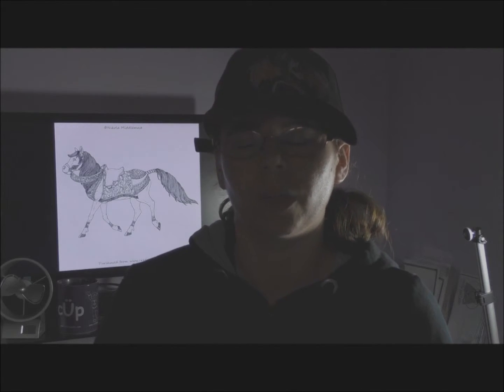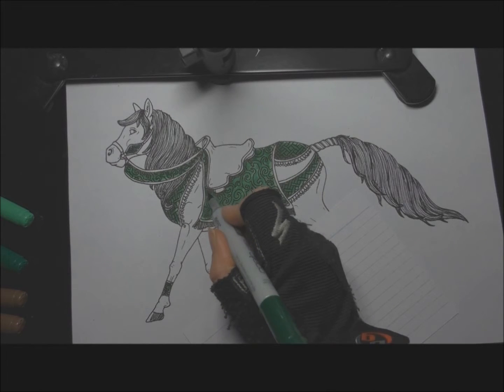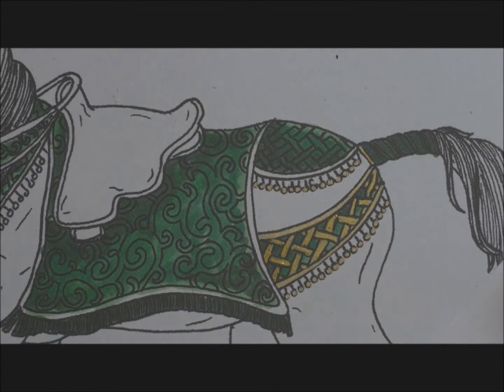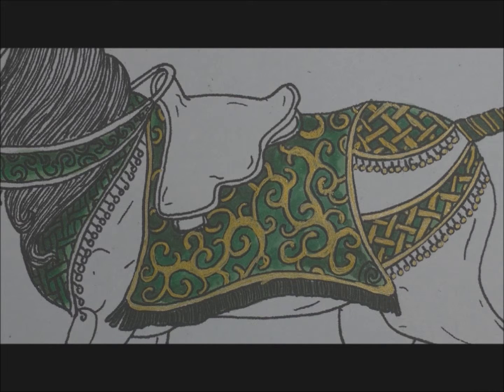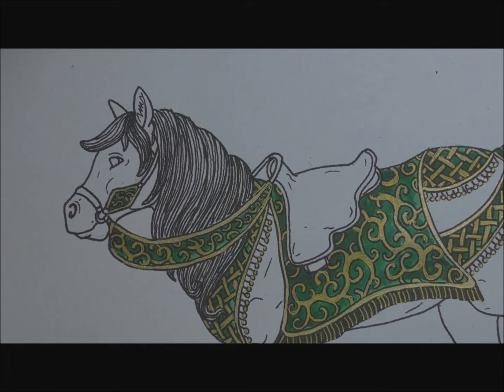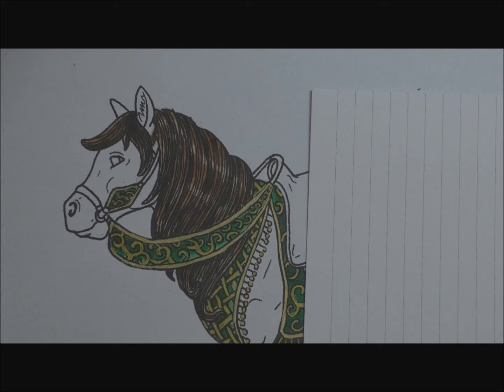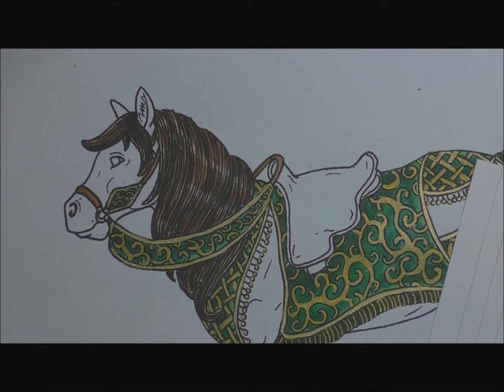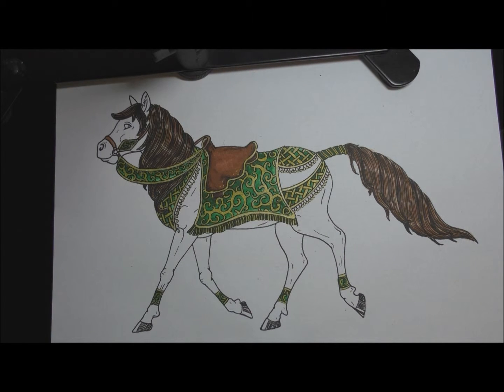Complete Horse Colour Film cup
How I would colour one of my CUP images